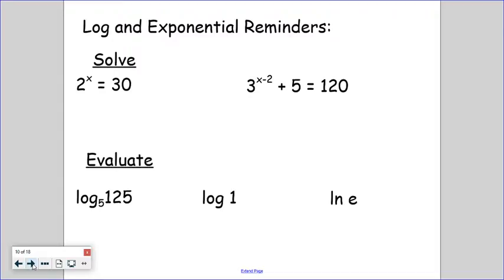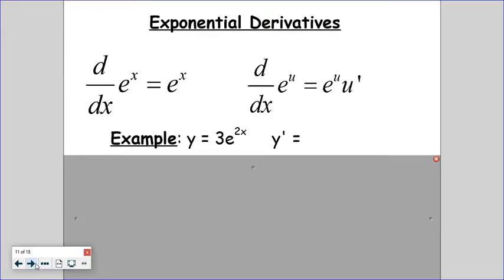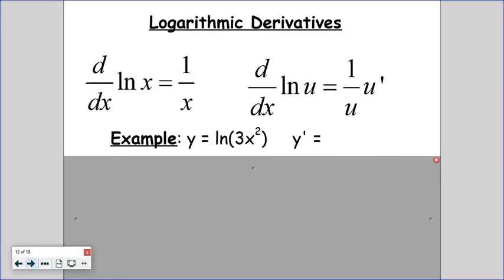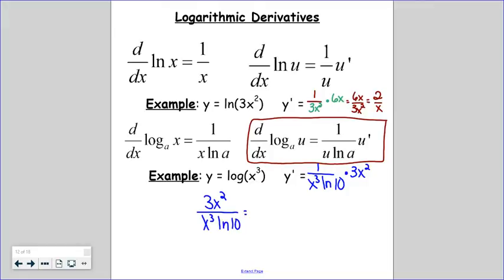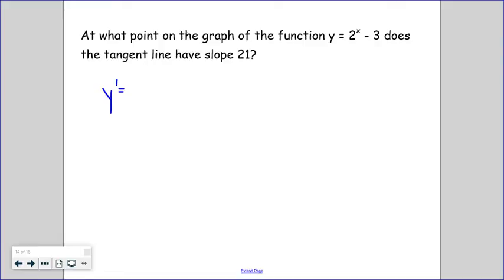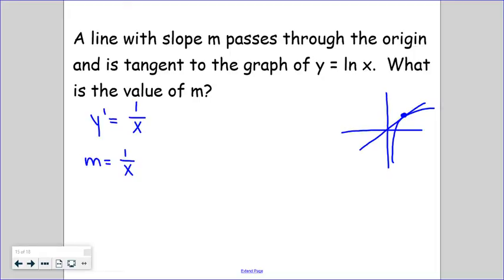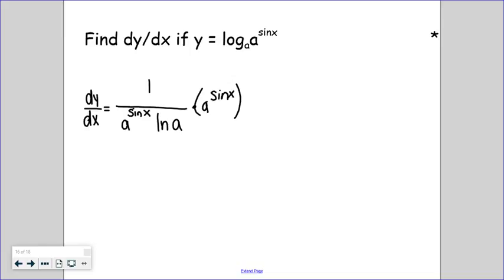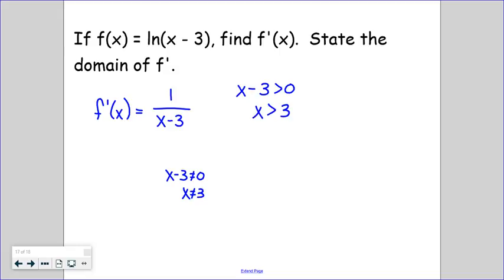4.4 Notes Day 1